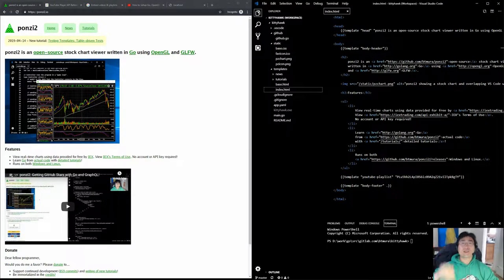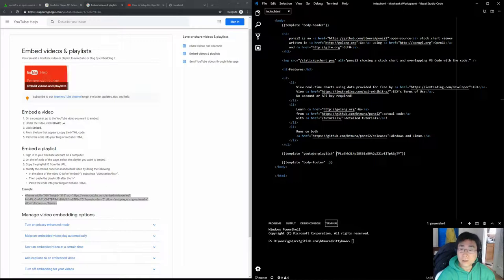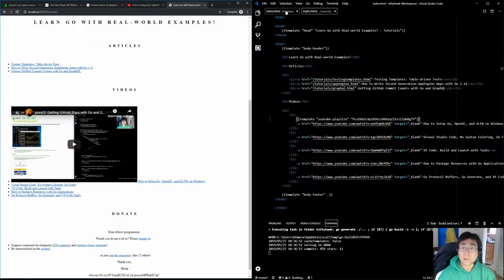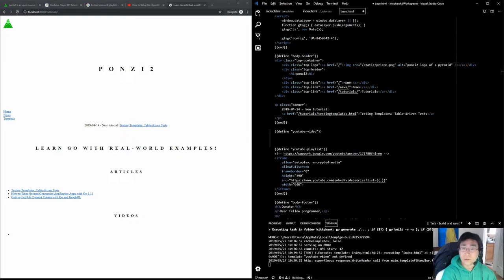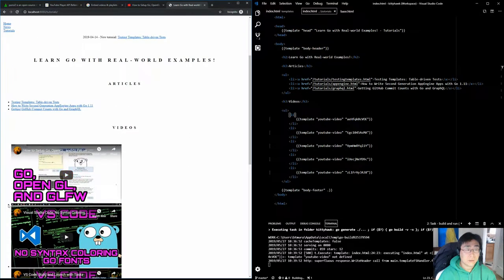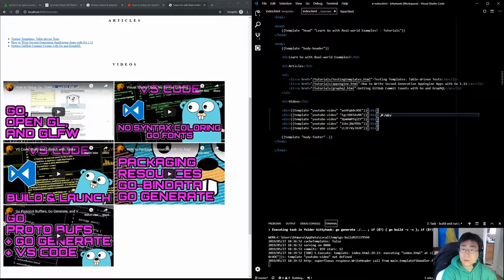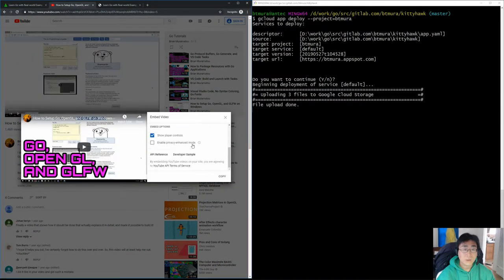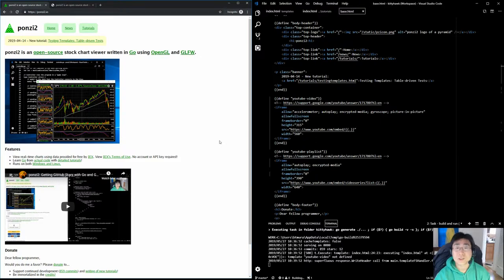Embedding YouTube Players, Go Templates, VS Code Multiple Cursors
In this video, I ramble and live code about embedding YouTube players into the ponzi2.io website with Go templates. Using VS Code multiple cursors, I format some existing code to use the Go templates.